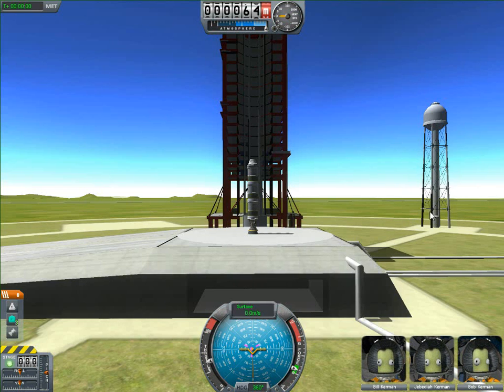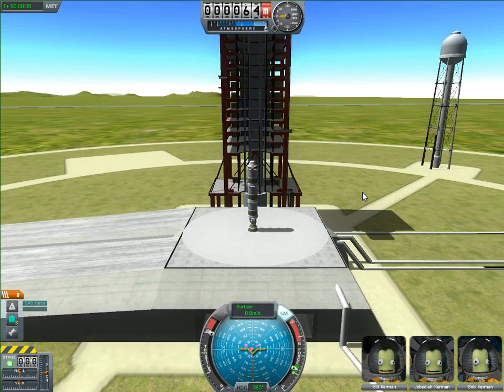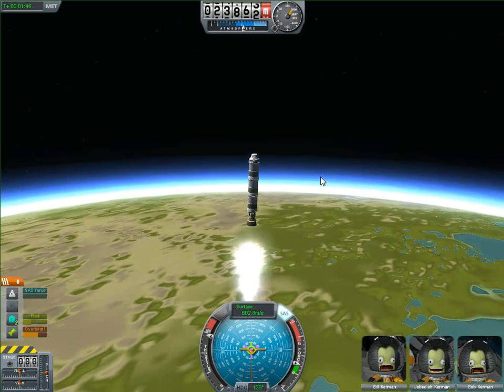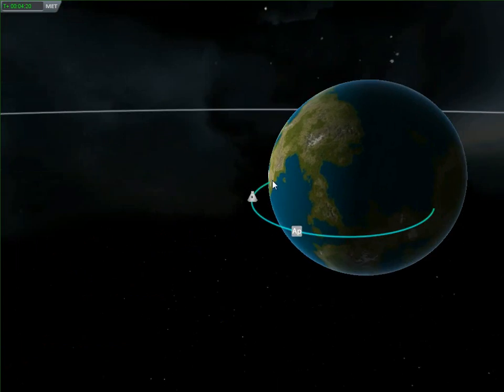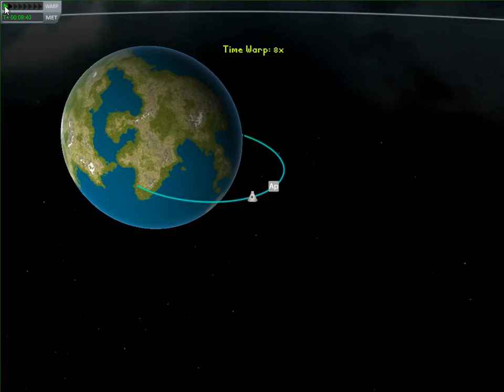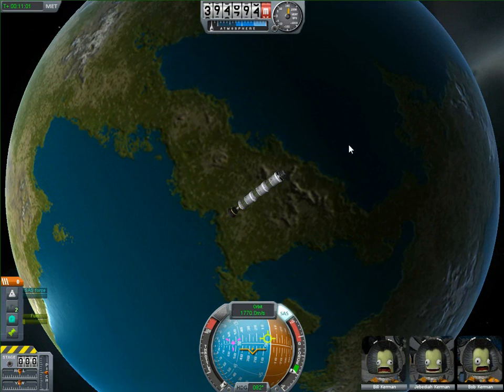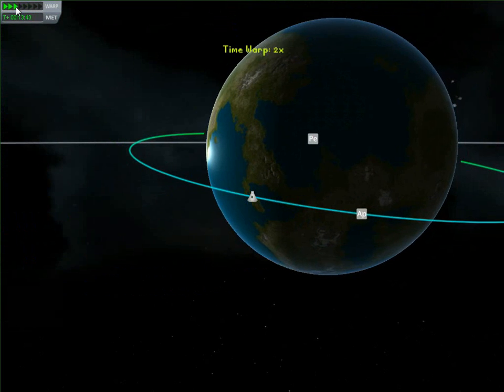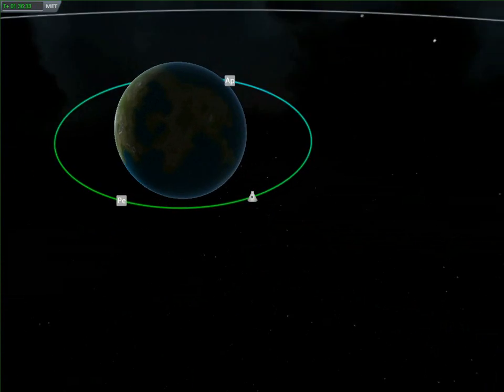Kerbal Space Program: Orbiting Tutorial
How to orbit.